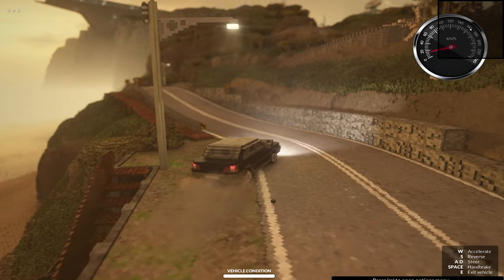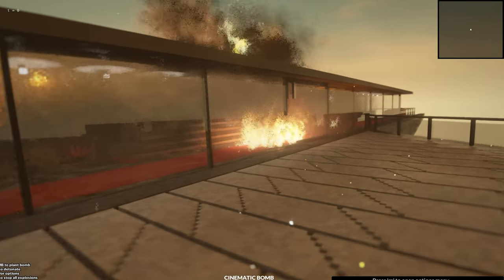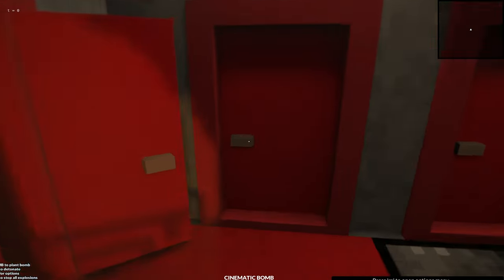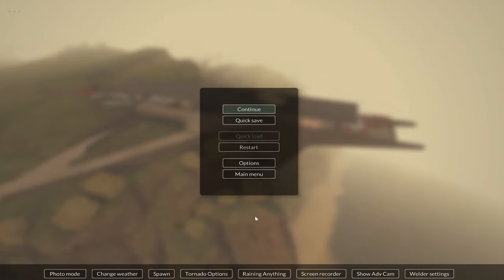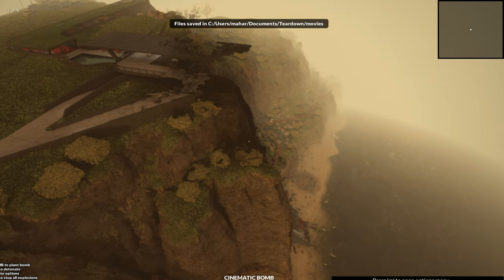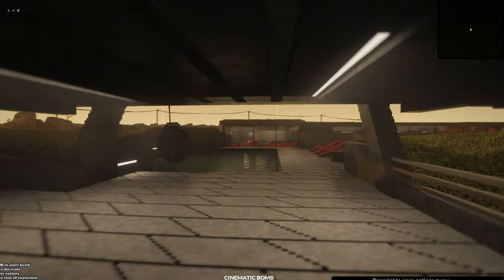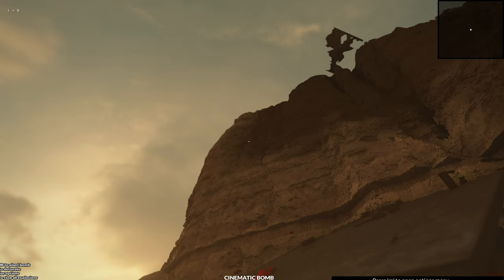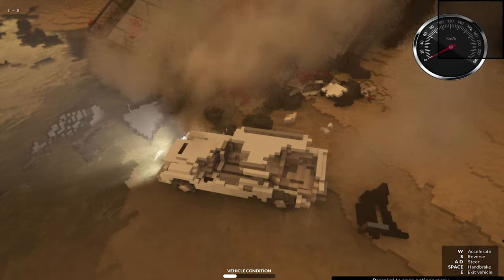DESTROYING A CLIFF MANSION IN TEARDOWN !! - TEARDOWN Slow-motion Videos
DESTROYING A MANSION IN TEARDOWN !! - TEARDOWN Slow-motion Videos